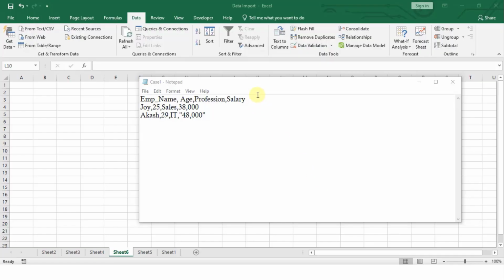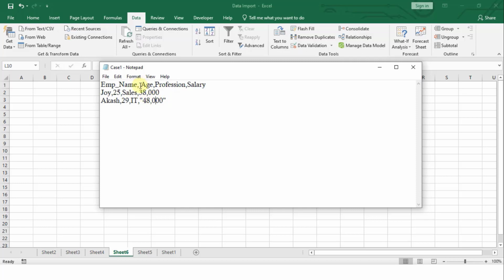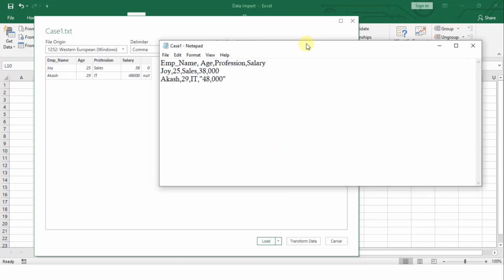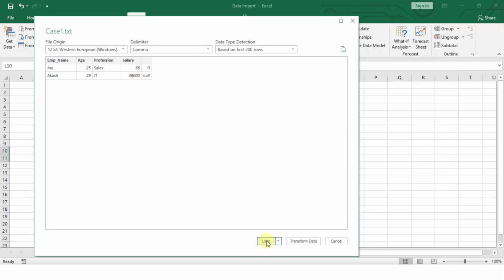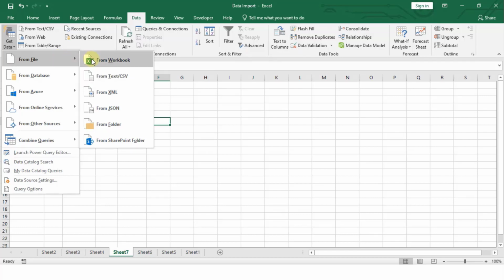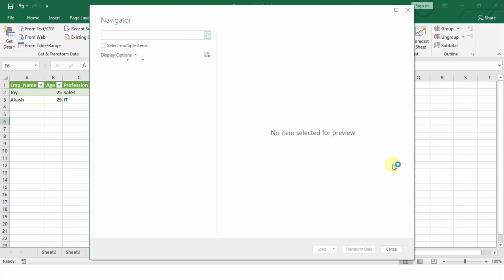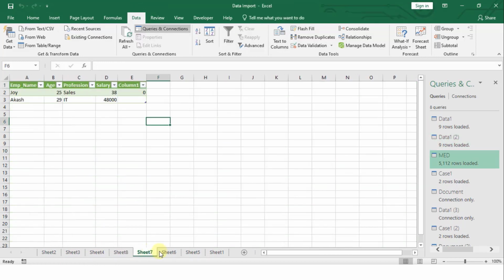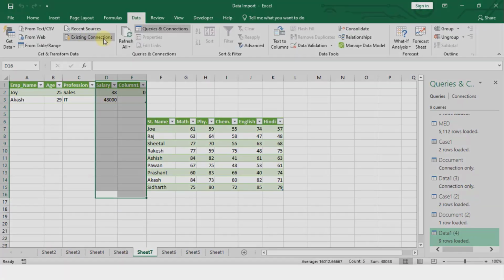How to import data in Excel from different files & sources ? | Import data in Excel Part-2